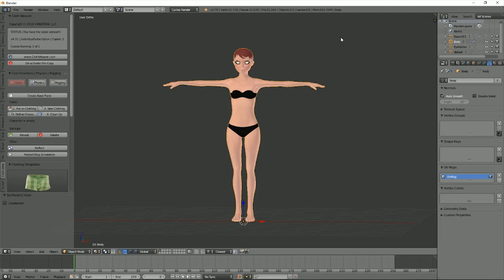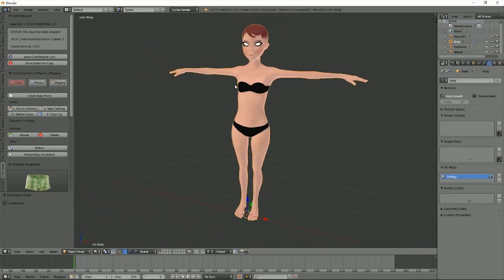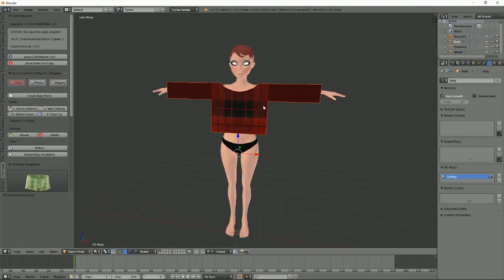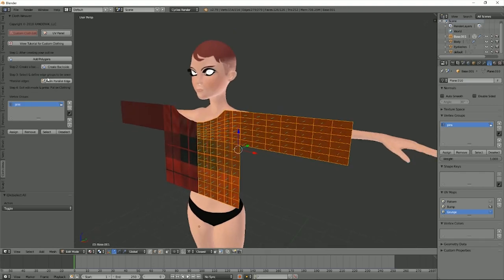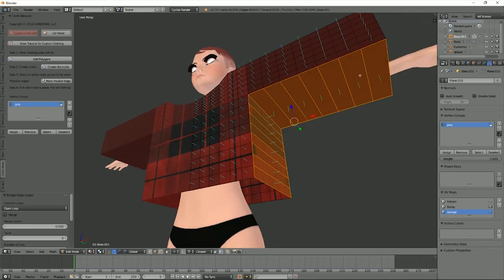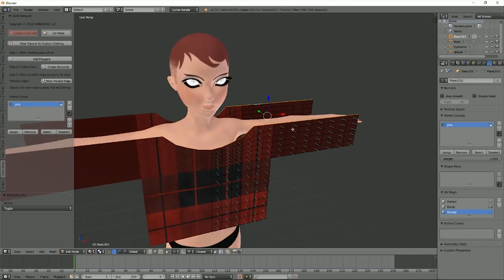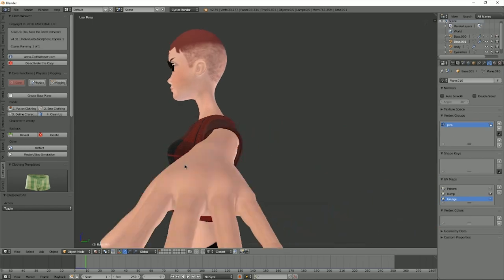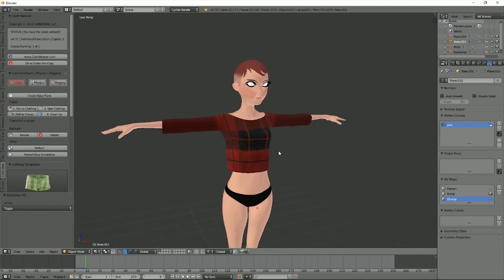Blender Addon Review: Cloth Weaver 4.31 Update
Hope you guys enjoyed this review!

Let me know what you think of this addon!